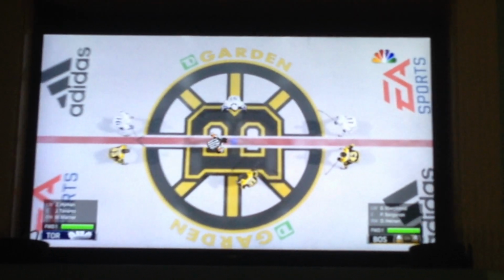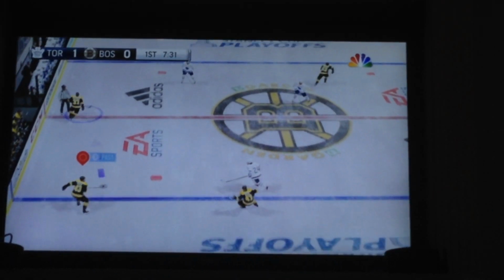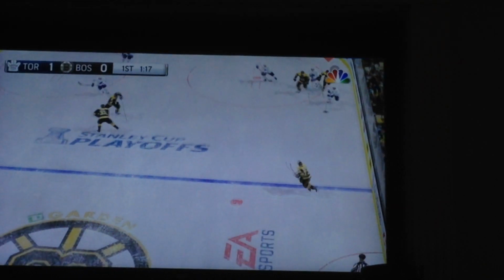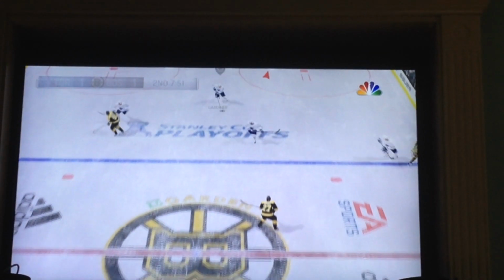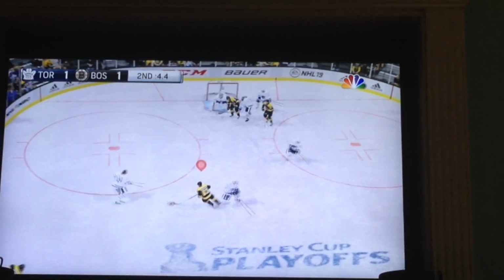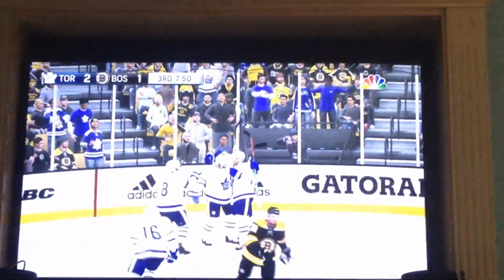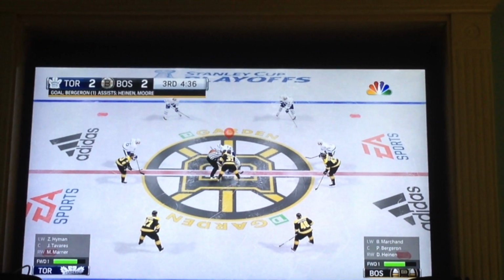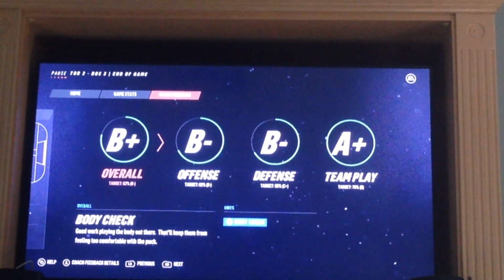Nhl 19 Stanley Cup Playoffs First Round, Gm2: Bruins vs Maple Leafs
This was Game 2 of the first round between the Bruins and leafs. Will the Bruins take a 2-0 series lead or will the leafs even the series at 1-1? Enjoy the video to find out.